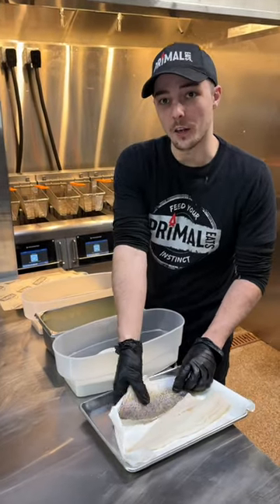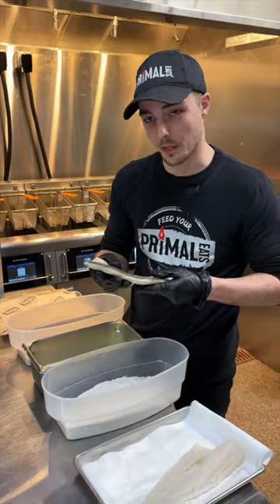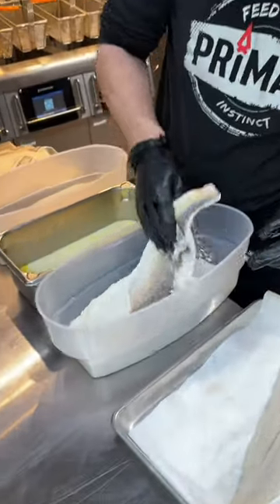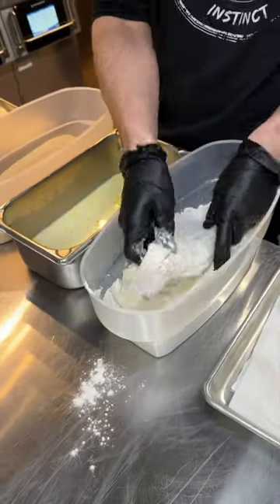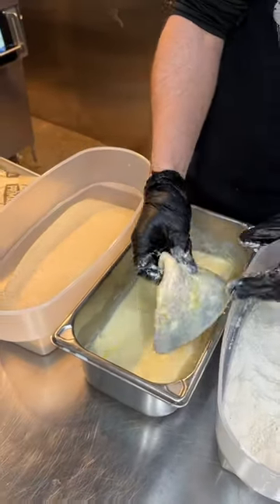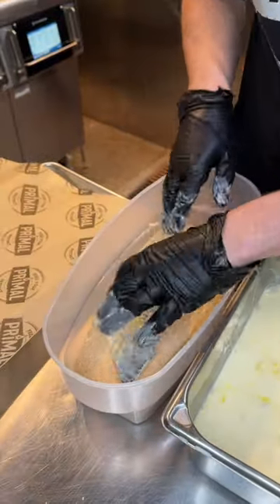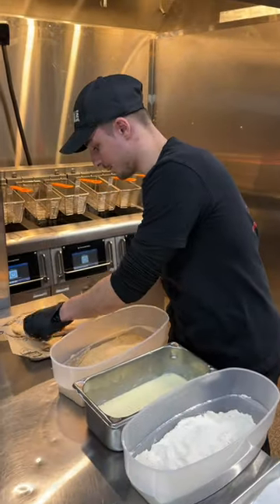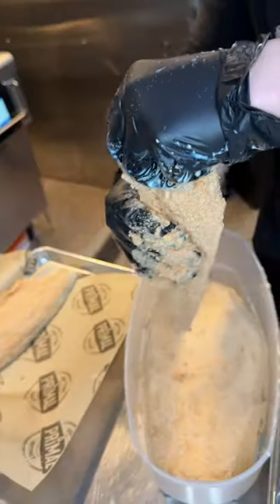What do YOU want in a Fish Fry?